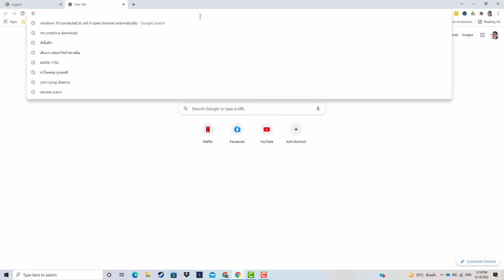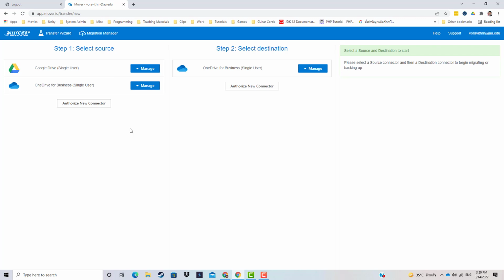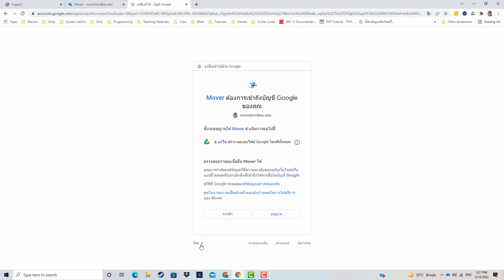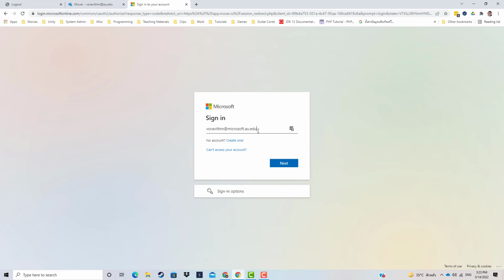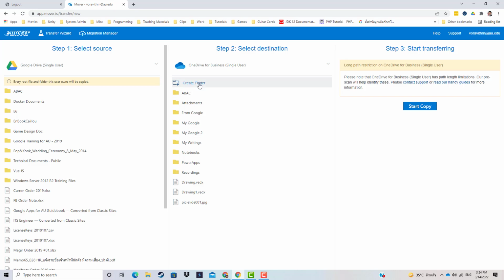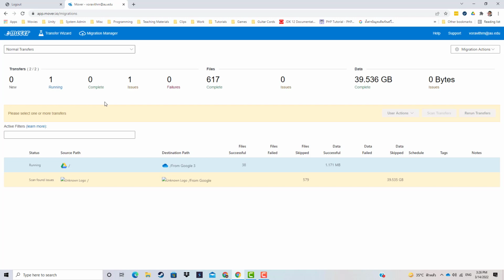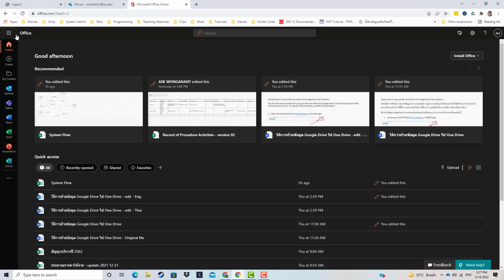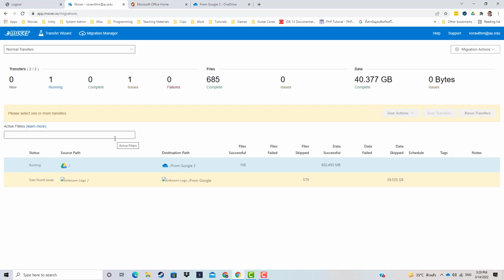Copy data from Google Drive to MS OneDrive using mover.io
This clip demonstrates how to use a cloud service called mover.io to copy your data from Google Drive to Microsoft OneDrive.